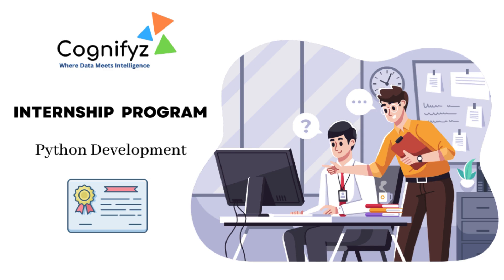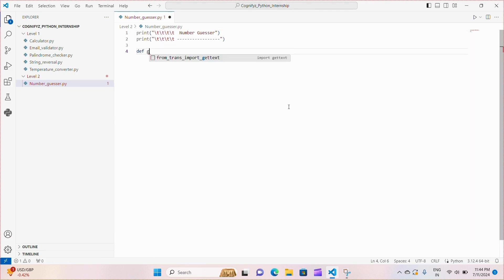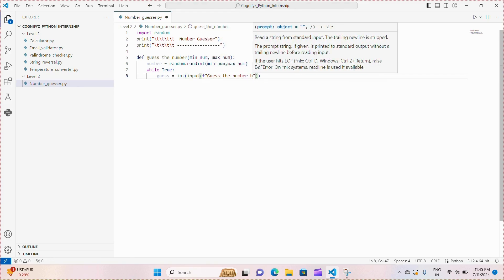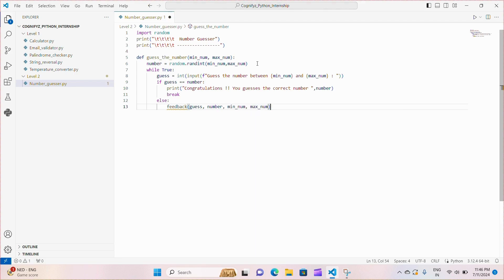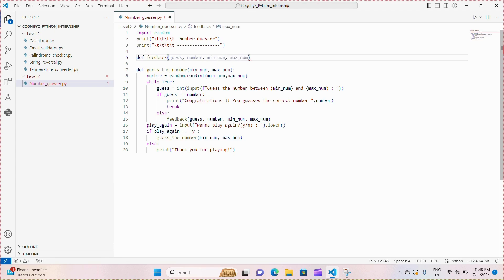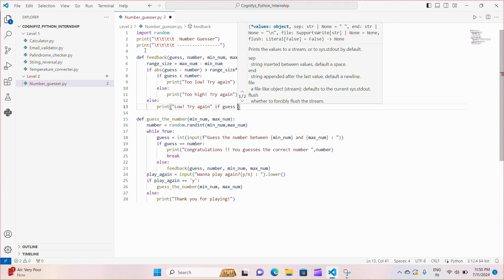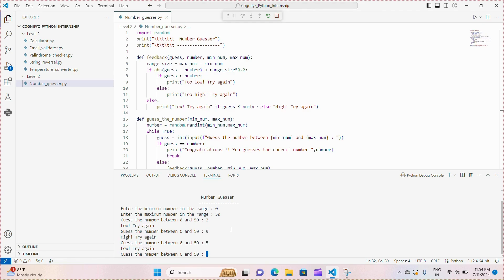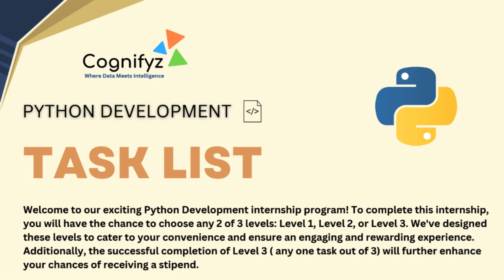Solution for Python Programming Task 2 Level 2 | Number Guesser | Cognifyz Technologies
Welcome to Code Campus!

In this video, we'll tackle the second task of the Level 2 Python development internship at Cognifyz Technologies: creating a number guesser program. This task will help you understand how to work with random number generation, loops, and conditionals in Python.

📌 What You'll Learn:
How to create a number guesser in Python
Generating random numbers using the random module
Implementing game logic with loops and conditionals
Handling user input and providing feedback on guesses
Incorporating a guessing range and attempts limit

This is the second video in the Level 2 series where I'll cover all the tasks of Level 2 and even one task from Level 3.